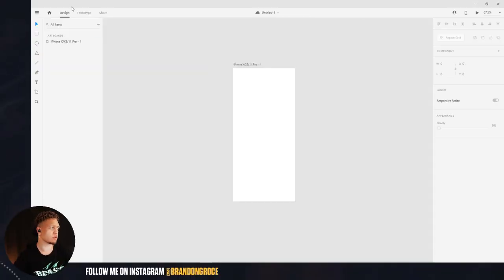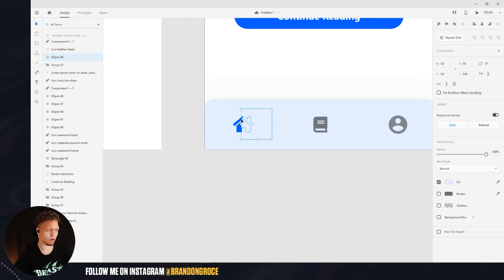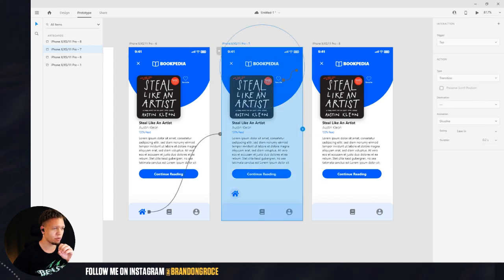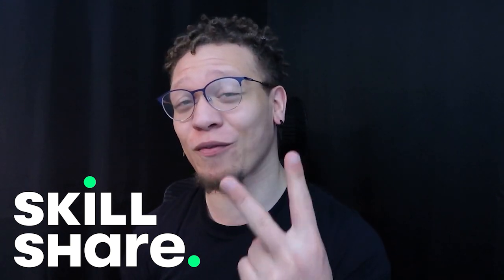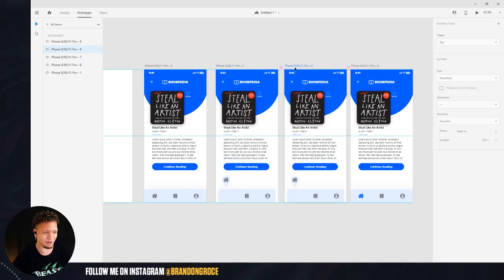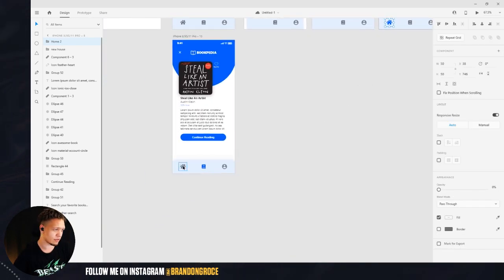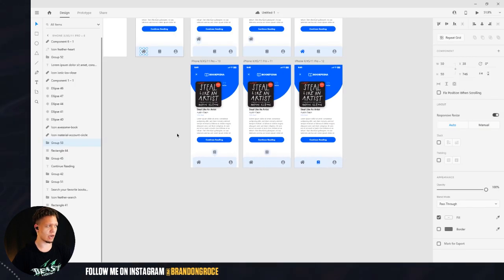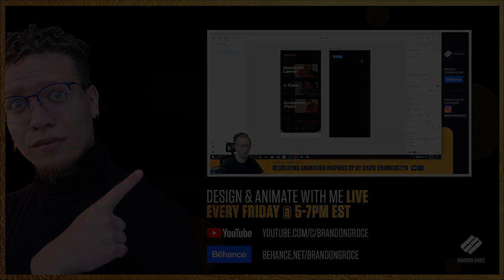Animated Menu Navigation Bar | Adobe XD Tutorial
Navigation Bar Animation Using Adobe XD.

In today's video, we're gonna learn how to make an awesome navigation bar animation using XD with some beautiful layers.

★☆★ GET 14 DAYS FREE OF SKILLSHARE★☆★
Learn UI Animation, Design, How To Build a Portfolio and More For FREE

★☆★ MASTER UI/UX ANIMATION IN 30 DAYS★☆★
Even if you’ve never animated before.